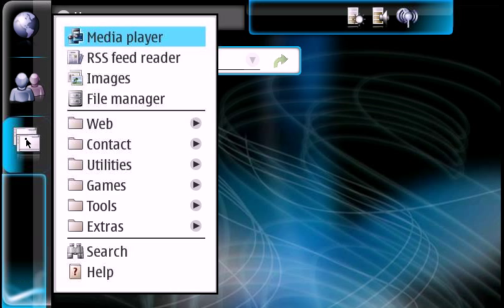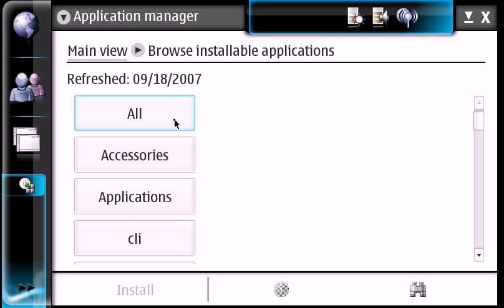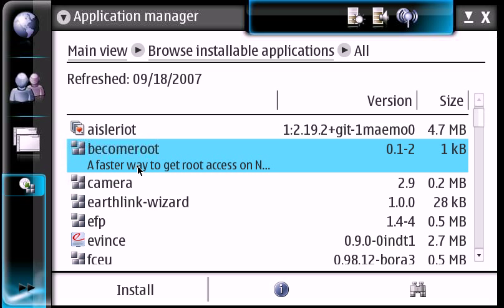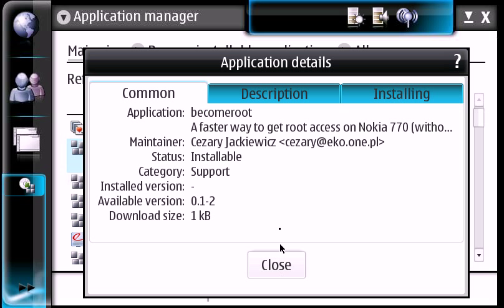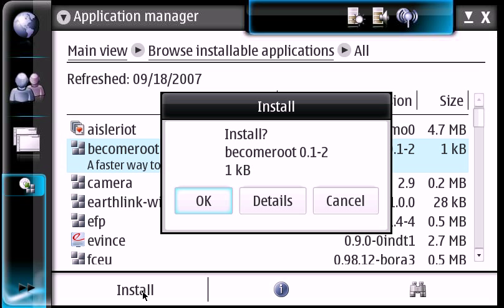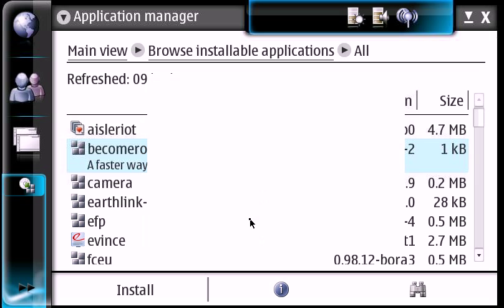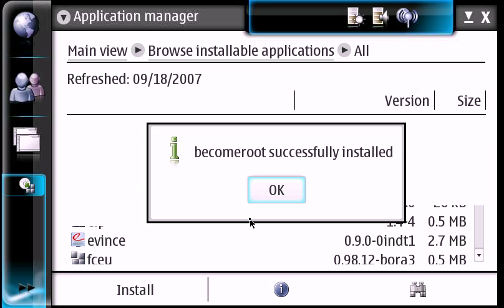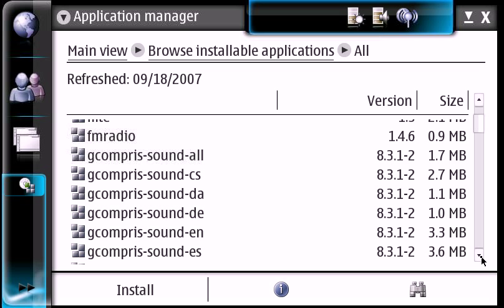Nokia 770/Hacker Edition App Install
This is how to install an application on your Nokia 770 that is running the Hacker Edition.